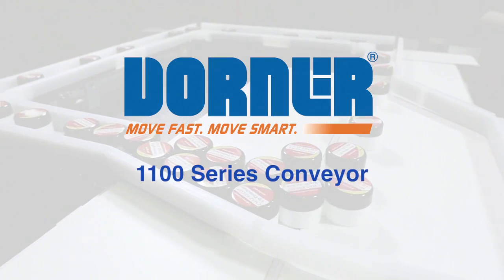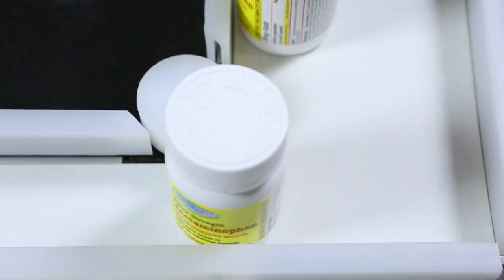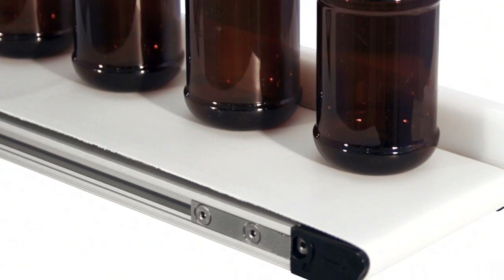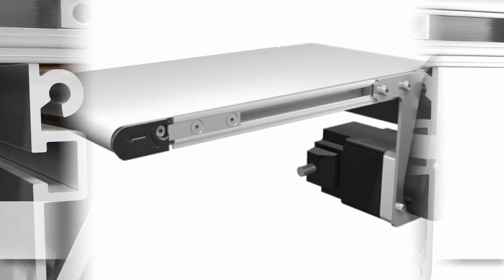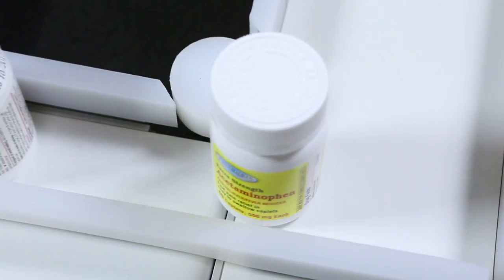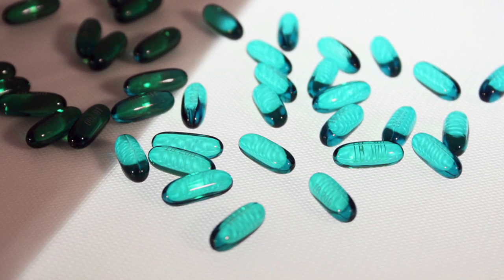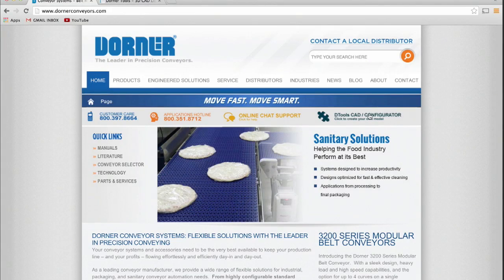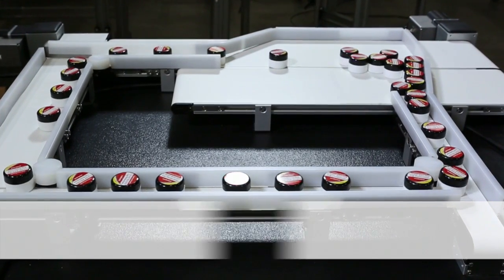1100 Series Conveyor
Dorner's 1100 Series miniature conveyor has the lowest profile in North America.  The conveyor is designed for small or lightweight part handling and it can easily fit inside machinery and equipment.  It is ideal for pharmaceutical, medical and life science applications.